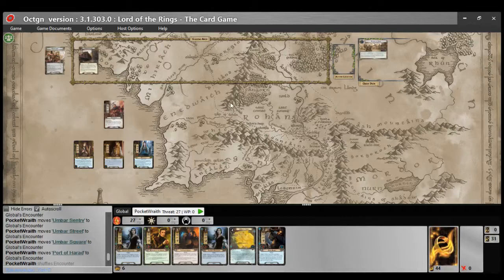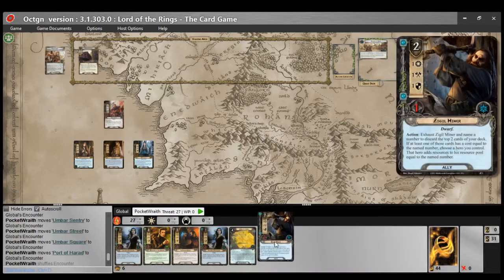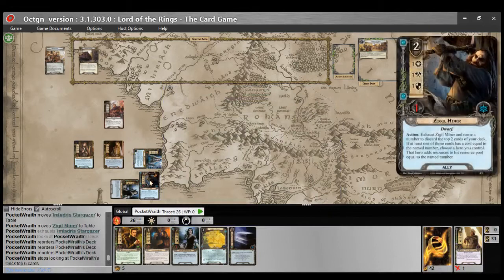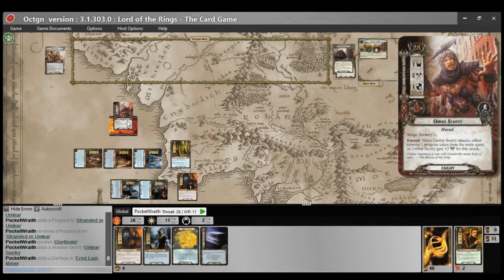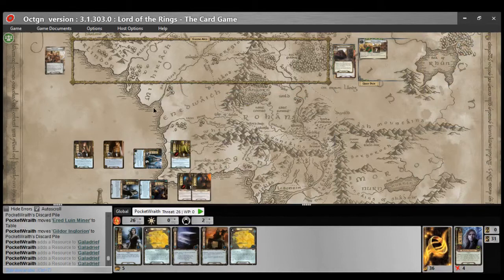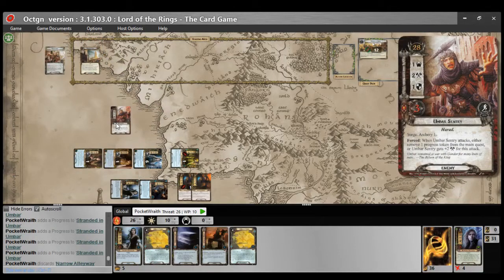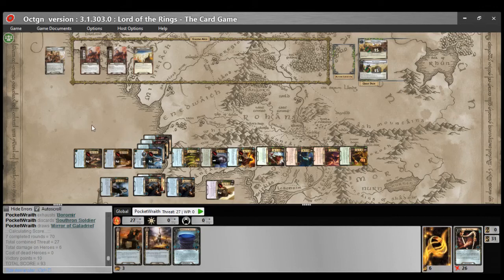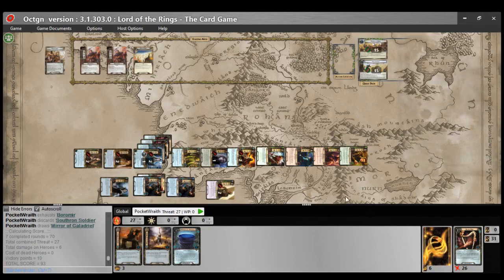Ignoring the Zigil Miner Errata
As a means of examining the rules and also out of curiosity, I decided to play a game with the original pre-errata version of the Zigil Miner and see how ridiculous it was. Answer: Very.